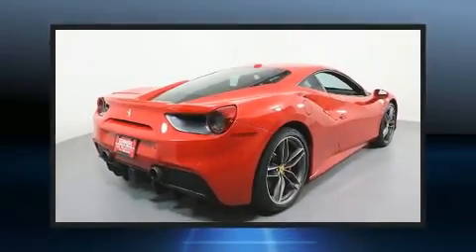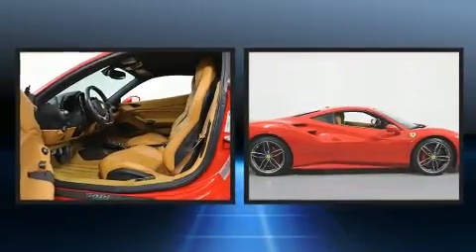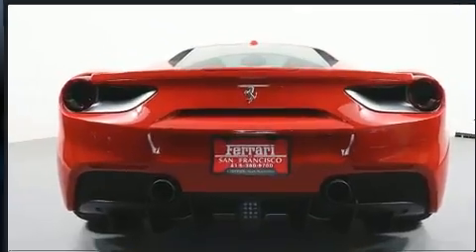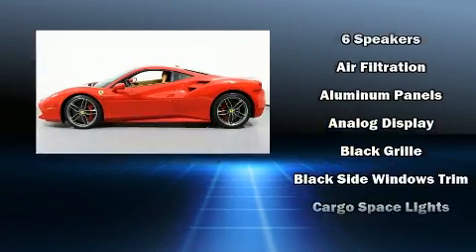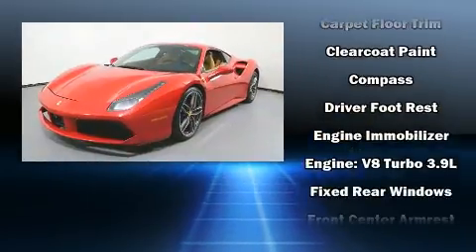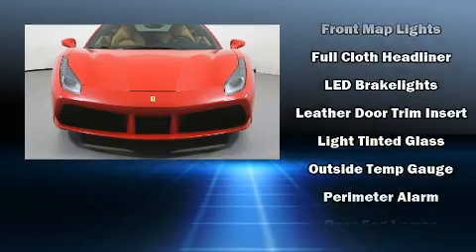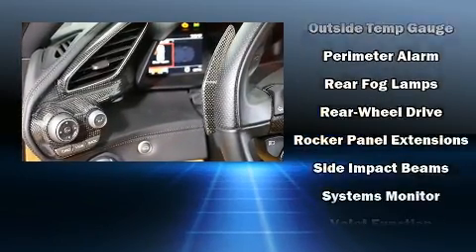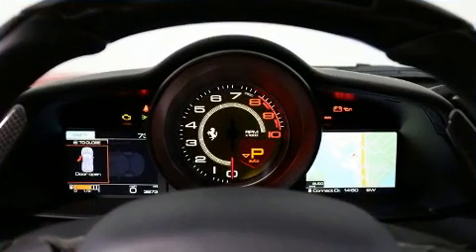2016 Ferrari 488 GTB 2dr Cpe in Mill Valley, CA 94941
With less than 4,000 miles on the odometer, this car expresses top-tier capabilities, proving the automaker's commitment to quality, safety and comfort! Under the hood you'll find an 8 cylinder engine with more than 400 horsepower, and for added security, dynamic Stability Control supplements the drivetrain. The engine breathes better thanks to a turbocharger, improving both performance and economy. Top features include remote keyless entry, 1-touch window functionality, a tachometer, front bucket seats, air conditioning, power door mirrors, rain sensing wipers, and leather upholstery. With high intensity discharge headlights illuminating your path, you'll always appreciate maximum visibility. Safety equipment has been integrated throughout, including: dual front impact airbags, front side impact airbags, traction control, a security system, and 4 wheel disc brakes with ABS. We have the vehicle you've been searching for at a price you can afford. Stop by our dealership or give us a call for more information.